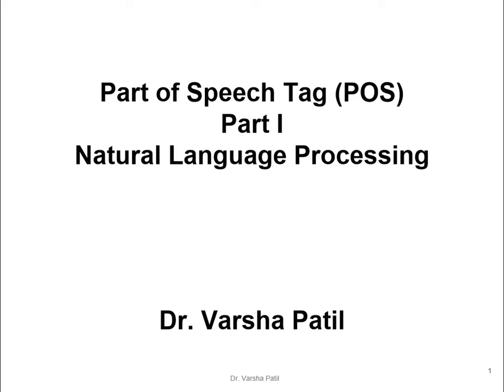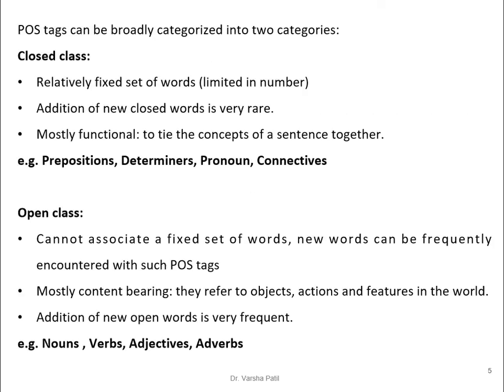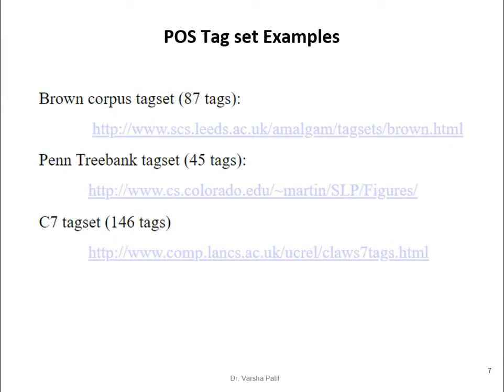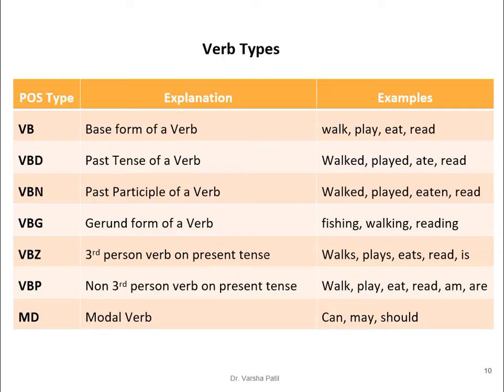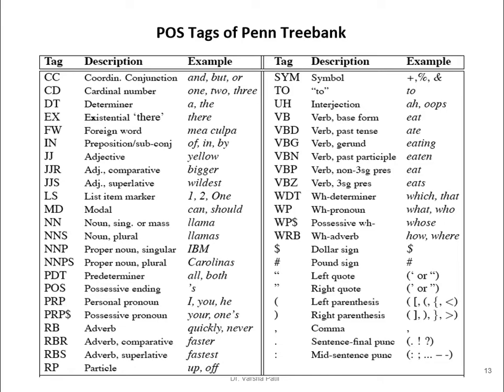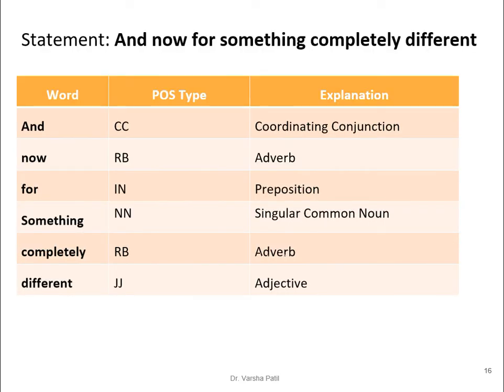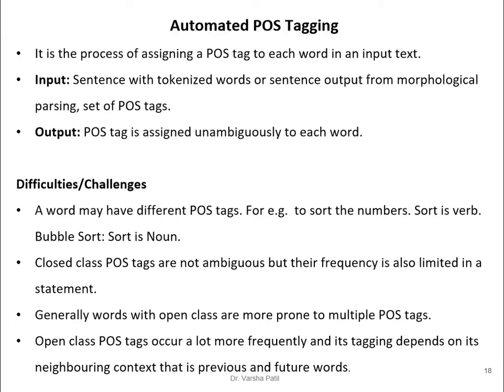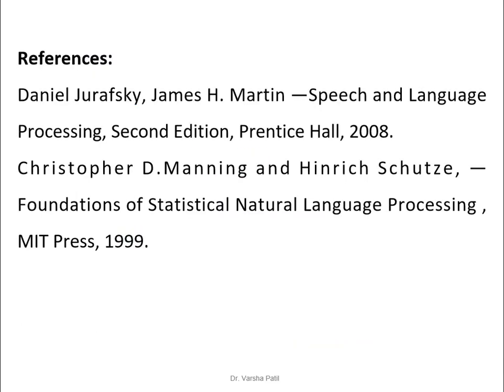Part of Speech Tag (POS), Part 1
Basic about Part of Speech Tag (POS), Penn Treebank, Examples, Ambiguities, Challenges in POS